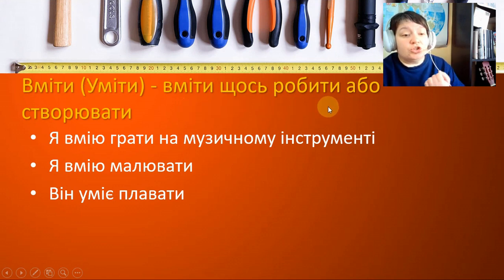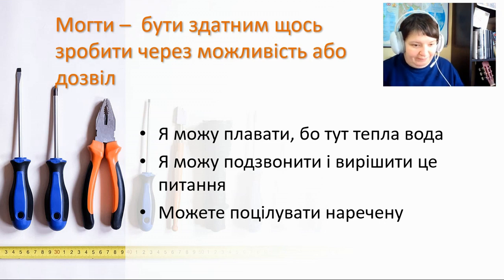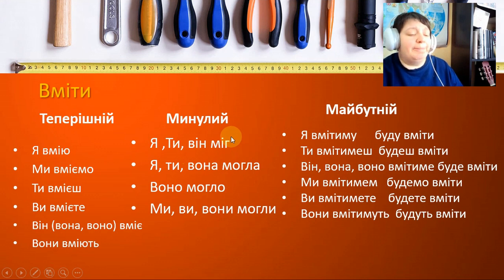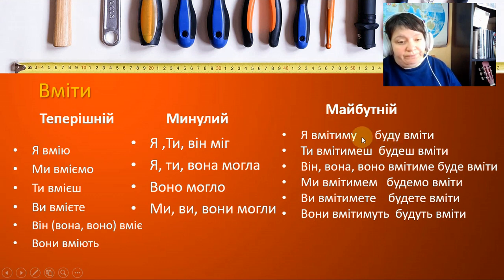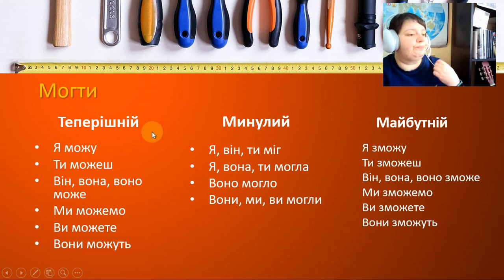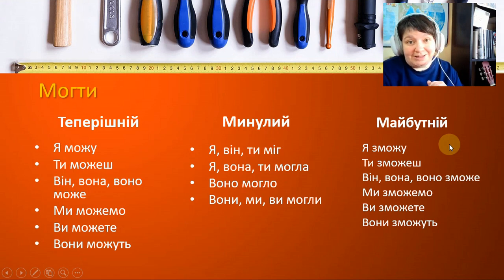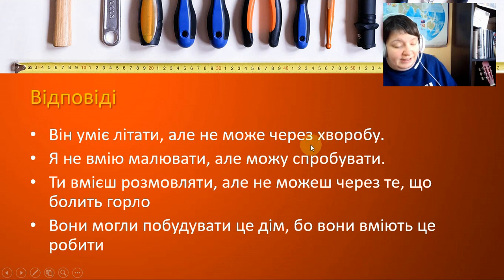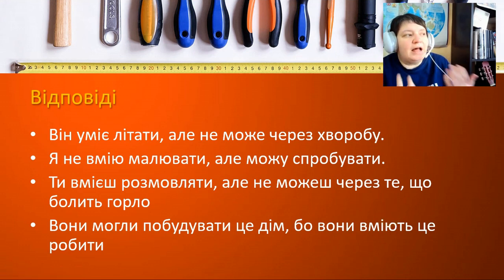Learning Ukrainian with Odarka. Lesson 79. Can. Вміти\Могти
Hello again, my precious! I am back after my voice has come back. Here is a new video where we are talking about what we can in all senses of this word 😉
00:00 - Hello
00:27 - Topic
00:47 - Diffrence between вміти \ могти
02:46 - Вміти\могти in all the tenses
06:20 - Exercise
08:34 - Bye

Мацюк Г. Р. Українська мова. Практичний курс для іноземців:
2017. – 195 с